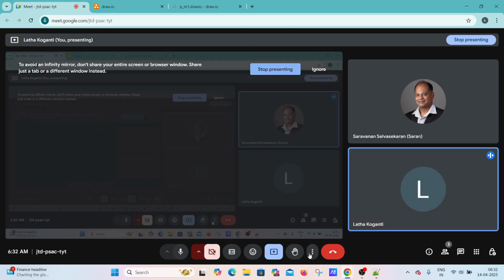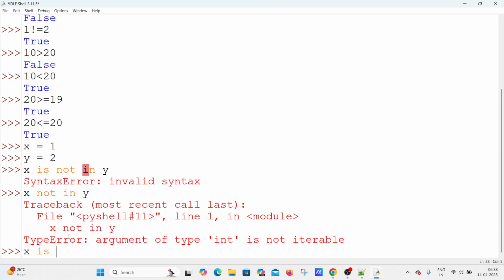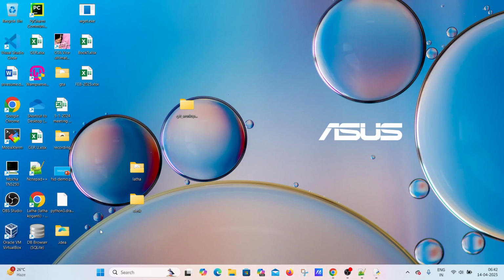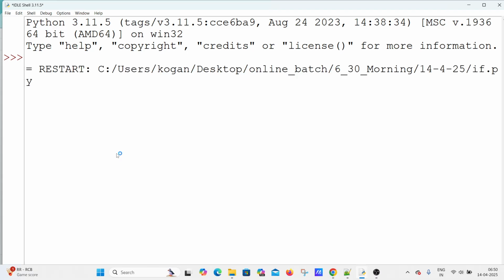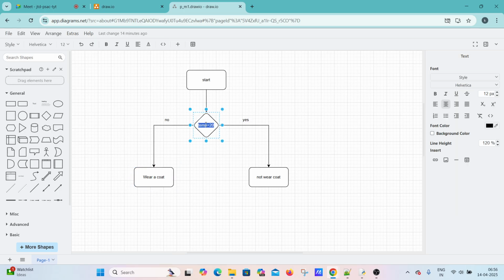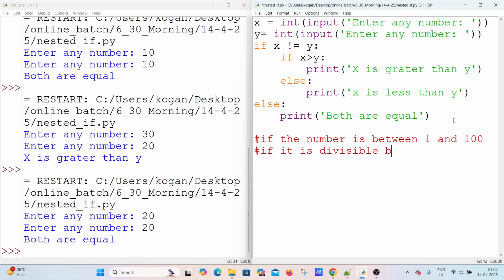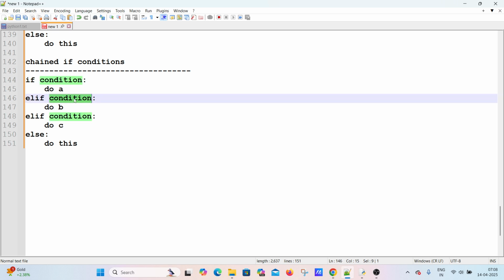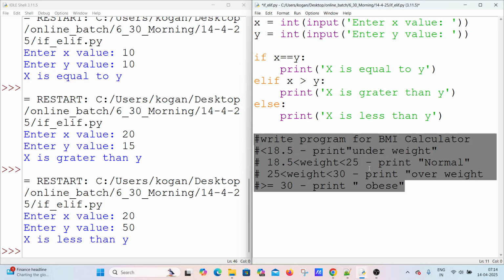🖥️ Day 5 – Morning Batch | Start Full Stack Journey | Join Today